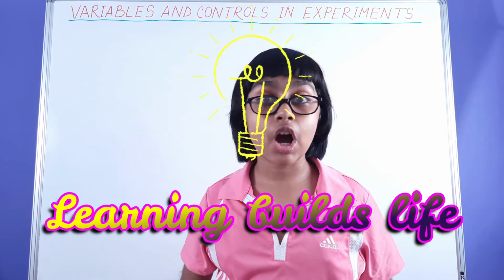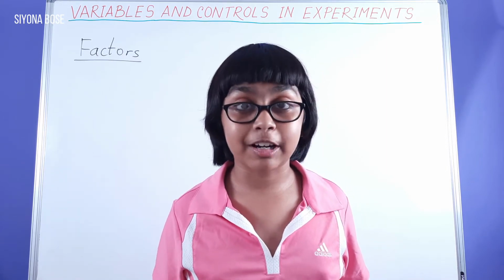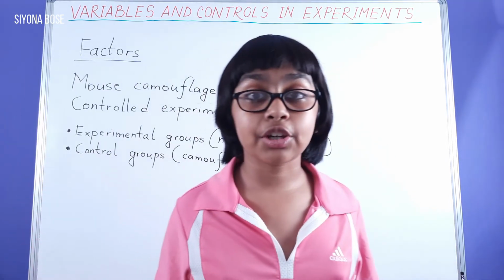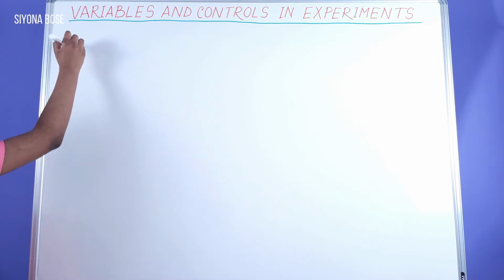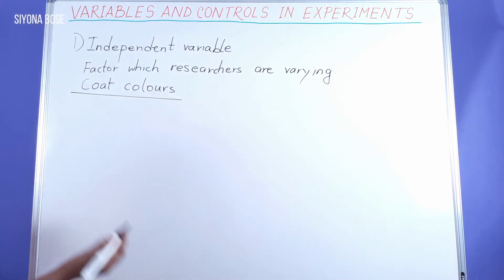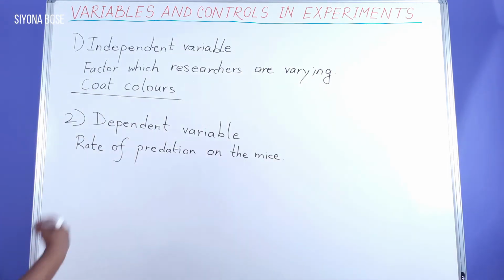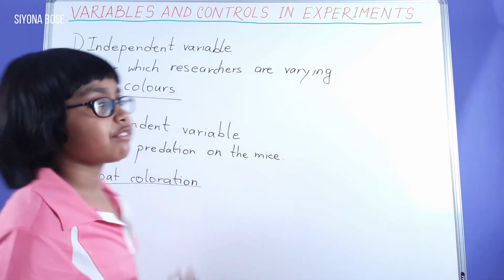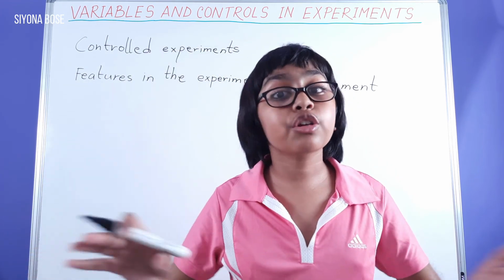Ep14 - Variables and Controls in Experiments, Biology and its themes, Campbell Biology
In carrying out an experiment, a researcher often manipulates one factor in a system and observes the effects of this change. The mouse camouflage experiment described in previous video is an example of a controlled experiment, one that is designed to compare an experimental group (the noncamouflaged mice models, in this case) with a control group (the camouflaged models). Both the factor that is manipulated and the factor that is subsequently measured are variables—a feature or quantity that varies in an experiment.

Summery: Variables and Controls in Experiments, Biology and its themes, Campbell Biology

Key points of this video:
🔑 What is hypotheses
🔑 What is Experiment
🔑 Scientific inquiry
🔑 Test hypotheses
🔑 Scientific literature
🔑 Controlled experiment
🔑 What is experimental group
🔑 Independent variable
🔑 Dependent variable